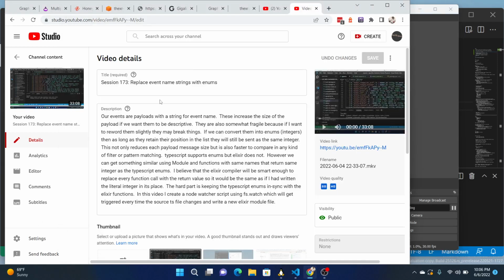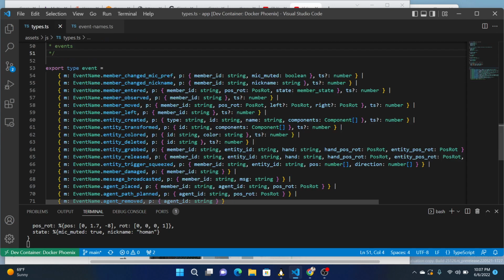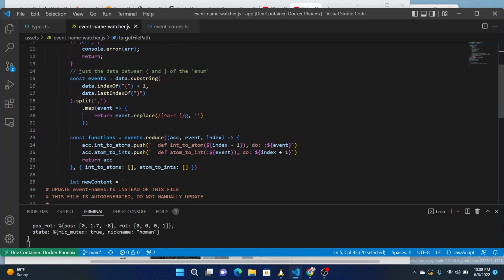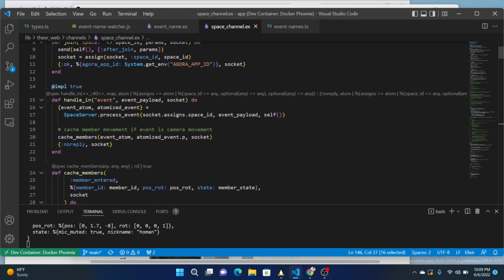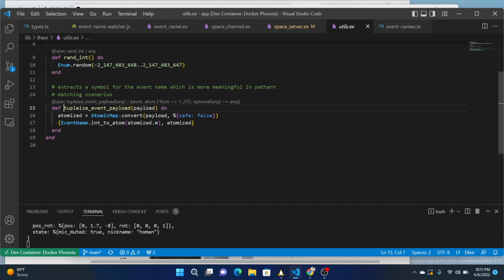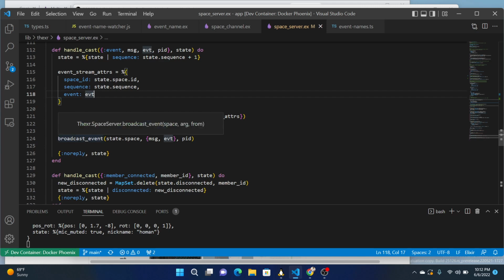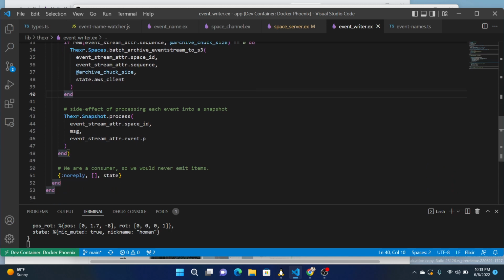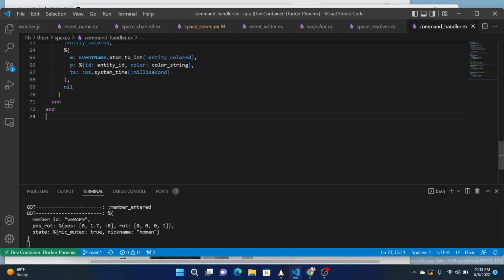Session 174: Atomized event names on Elixir side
In the last video I was working on replacing event names that were string based into event names that we enum based.  Elixir doesn't have a concept of enums and so I thought I could use Module functions as enums.  This works if it's on the right hand of a pattern match but doesn't work in the left hand side or in any function head.  This is because Elixir thinks anything shaped like a function call in the left side might have a side-effect so it isn't allowed.  The way to do enum like behavior in Elixir is to stick with atoms.  So in this video I recapped off screen work where I create a series of int_to_atom and atom_to_int functions so that I can map JSON land to Elixir land and vice versa.  I ended up refactoring a lot of code off screen but the behavior is all the same.